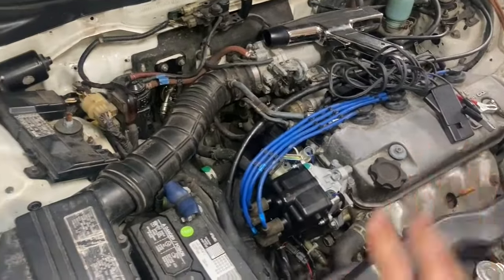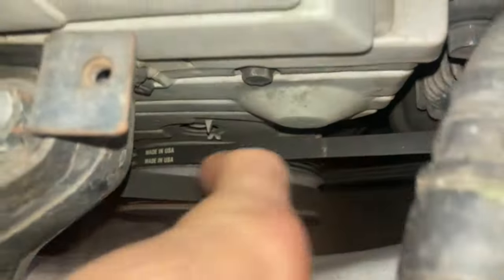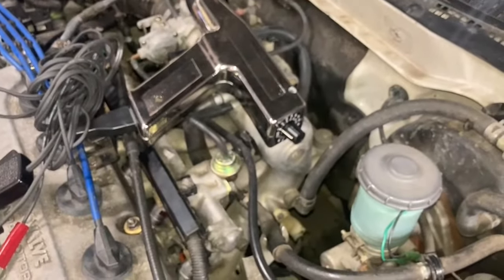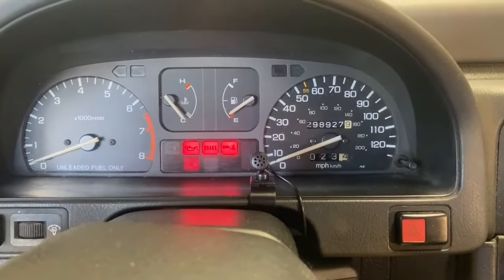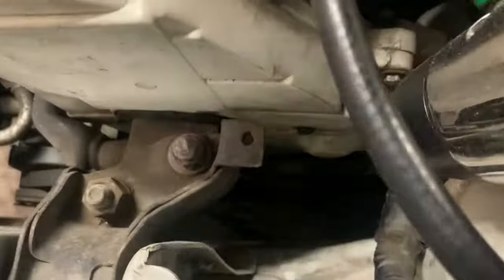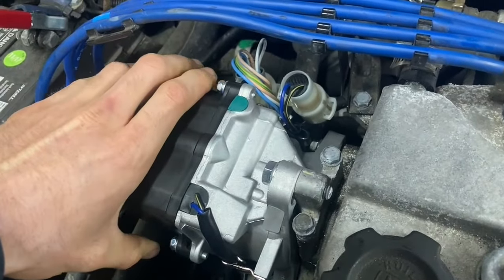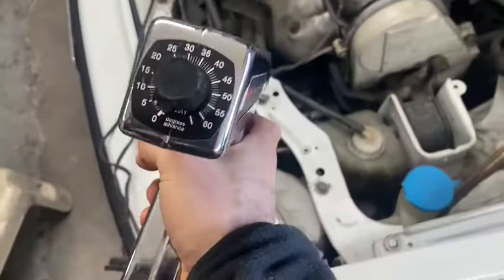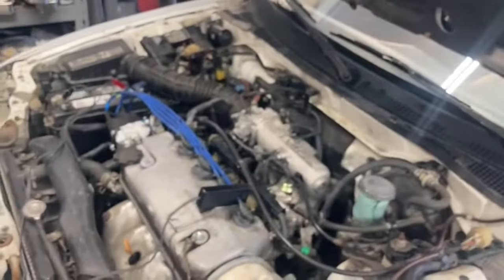How to Set Ignition Timing on Honda and Acura Distributors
I walk through how to adjust the ignition timing for Honda and Acura distributors. You will need a timing gun or timing light to perform this process. This car is a 1991 Honda Civic CRX, but this also applies to other models.